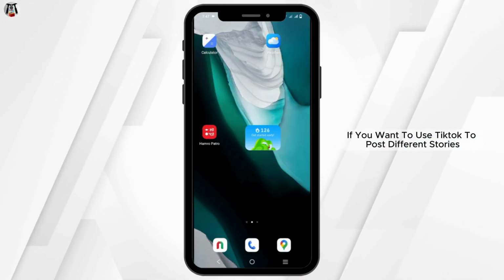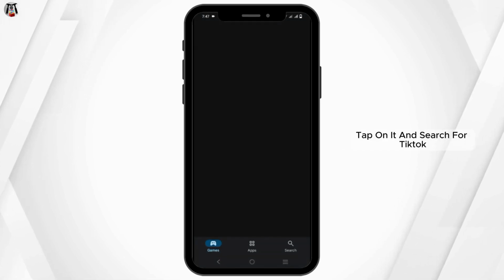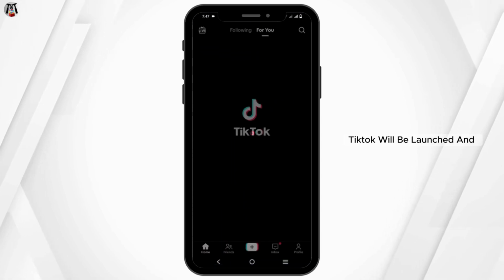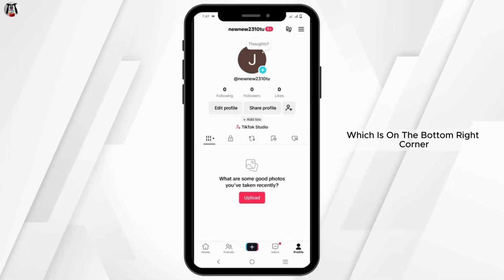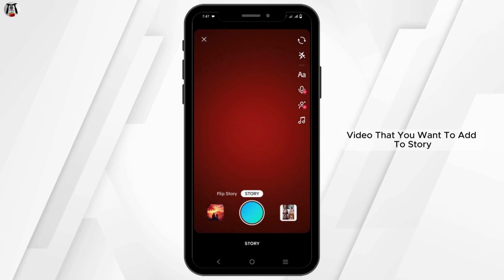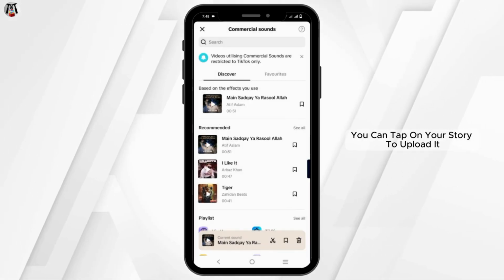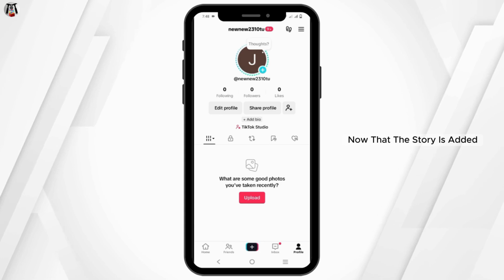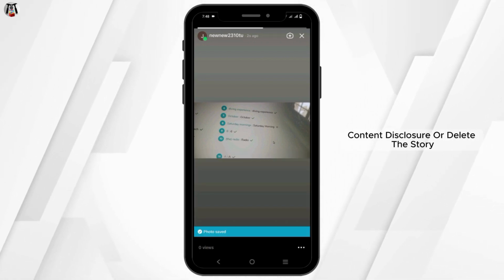How to Post Stories on TikTok (Full Guide)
How to Post Stories on TikTok

Want to share moments that disappear in 24 hours? TikTok Stories let you post short, engaging content for your followers. This guide will show you how to create and share stories step by step.

0:05 – How to Access the Stories Feature
0:10 – How to Post and Customize Your TikTok Story

From behind-the-scenes moments to quick updates, TikTok Stories are perfect for connecting with your audience in a fun and temporary way!